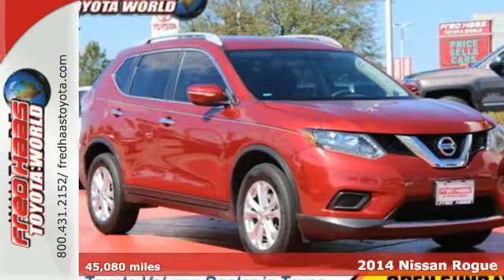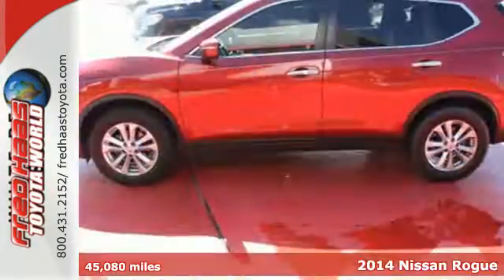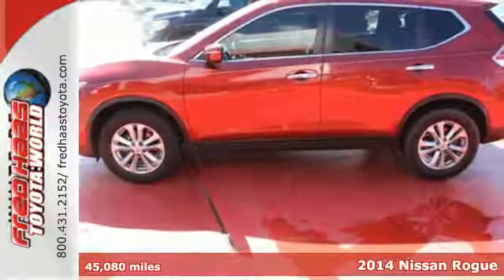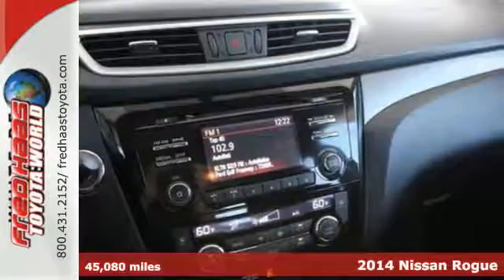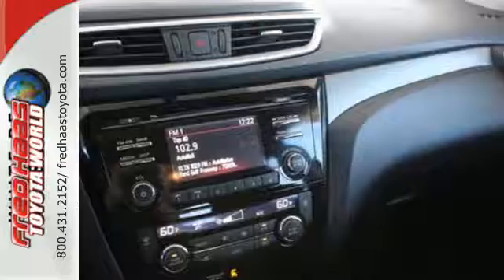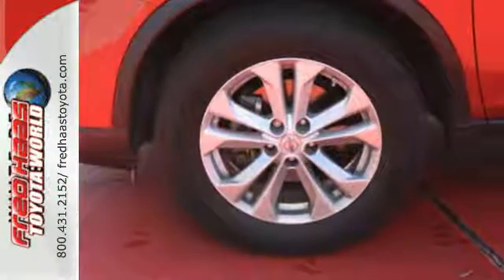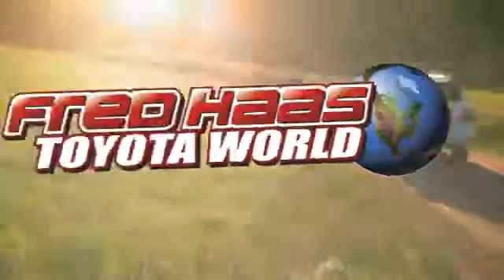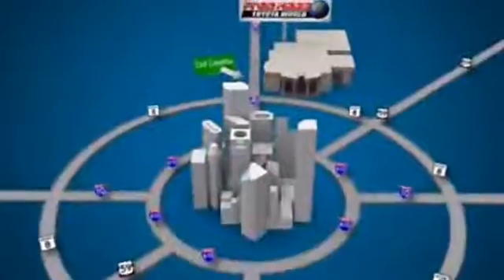Used 2014 Nissan Rogue Spring TX Katy, TX EC828409T - SOLD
Year: 2014
Make: Nissan
Model: Rogue
Trim: FWD 4dr SV
Engine: 4 Cyl. 2.5 L
Transmission: Variable
Color: Red
Mileage: 45080
Stock #: EC828409T
VIN: 5N1AT2MT1EC828409
Boasts 33 Highway MPG and 26 City MPG! This Nissan Rogue delivers a Regular Unleaded I-4 2.5 L/152 engine powering this Variable transmission. Variable Intermittent Wipers, Trip Computer, Transmission: Xtronic CVT Automatic -inc: sport mode switch,.*This Nissan Rogue Comes Equipped with These Options *Tire Specific Low Tire Pressure Warning, Tailgate/Rear Door Lock Included w/Power Door Locks, Strut Front Suspension w/Coil Springs, Steel Spare Wheel, Single Stainless Steel Exhaust, Side Impact Beams, Remote Keyless Entry w/Integrated Key Transmitter, Illuminated Entry, Illuminated Ignition Switch and Panic Button, Rear Cupholder, Rear Child Safety Locks, Power Rear Windows and Fixed 3rd Row Windows.*Feel Confident About Your Choice *According to Carfax's history report: No Damage Reported, No Accidents Reported, 10 Service Records.*Limited Lifetime Engine Warranty *Any Asian import vehicles with less the 100,000 miles on the odometer at point of sale and have been through service, or are 7 years old or newer qualify for a limited lifetime engine warranty.*Stop By Today *Stop by Fred Haas Toyota World located at 20400 Interstate 45, Spring, TX 77373 for a quick visit and a hassle-free deal!

Address:
20400 I-45 North